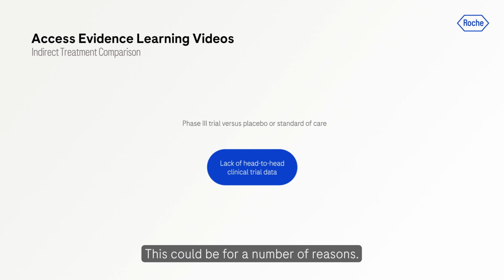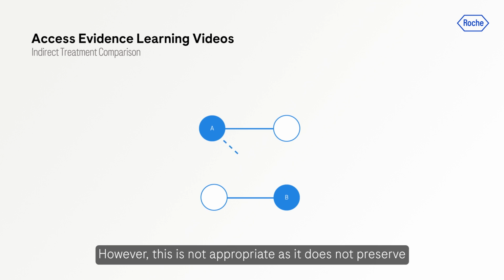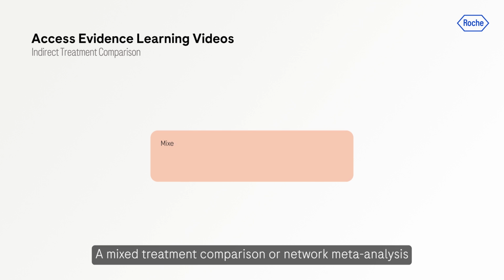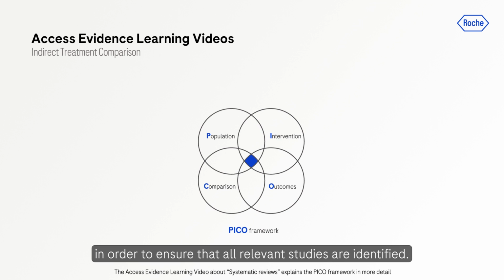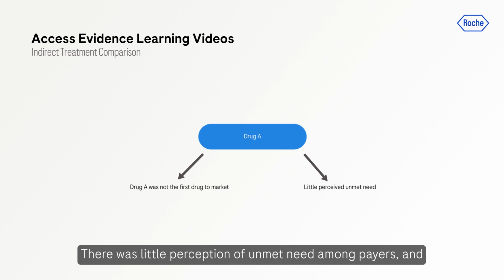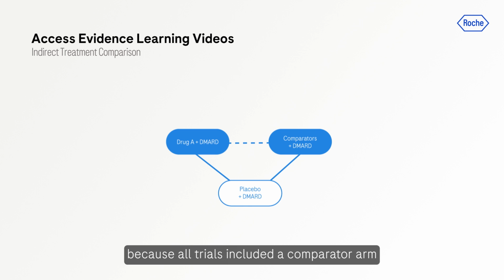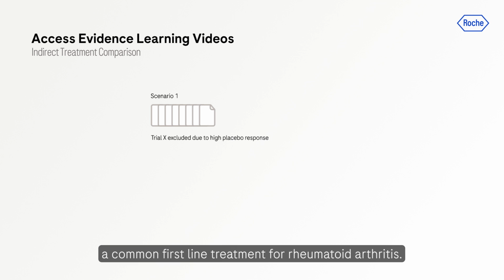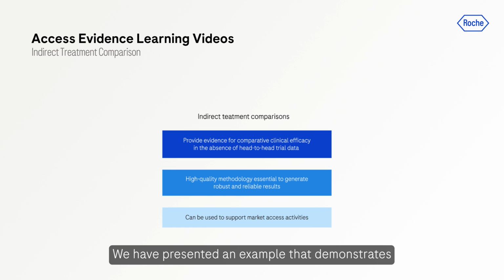Access Evidence: Indirect Treatment Comparison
The video discusses the increasing need for indirect treatment comparisons (ITCs) due to the absence of head-to-head clinical trial data. It explains how ITCs can provide evidence of comparative efficacy using a common comparator and outlines the methodological principles, such as the importance of high-quality data and robust analysis, to ensure reliable results. An example is given to illustrate how ITCs were used to demonstrate the efficacy of a drug for moderate to severe arthritis, highlighting the value of ITCs in supporting market access for pharmaceutical products.